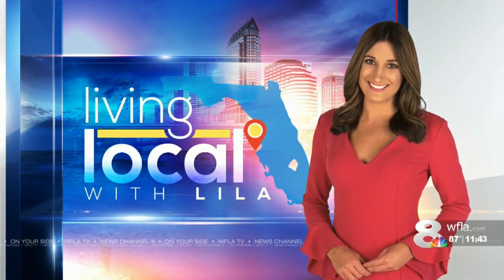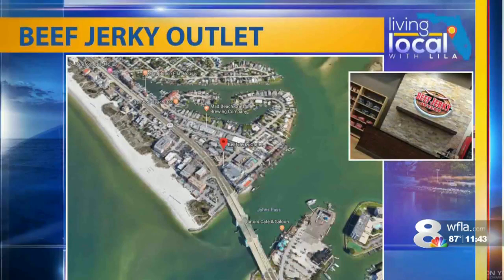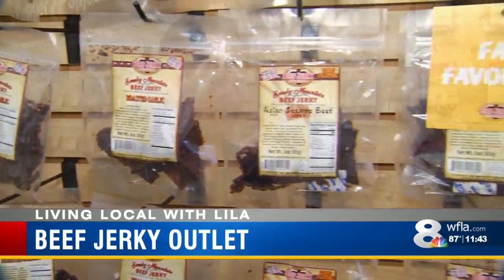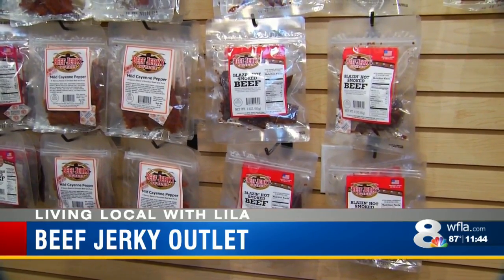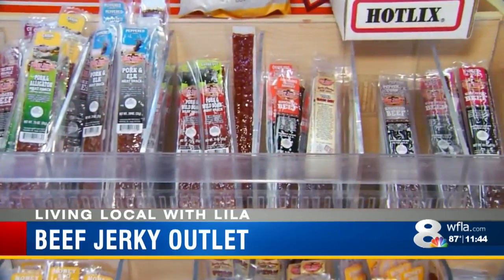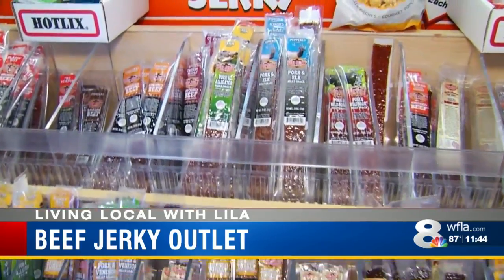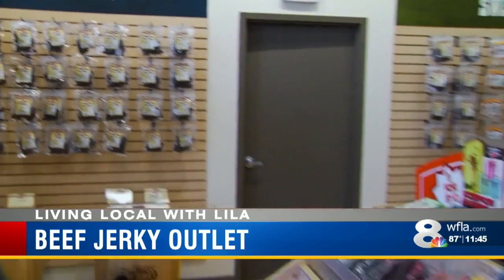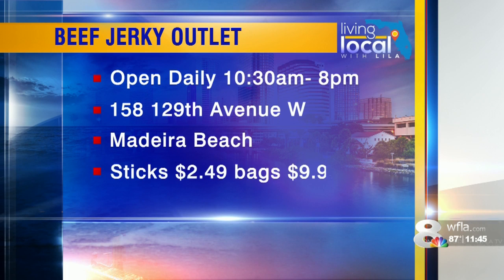Try 100 exotic jerky varieties at 'Beef Jerky Outlet'